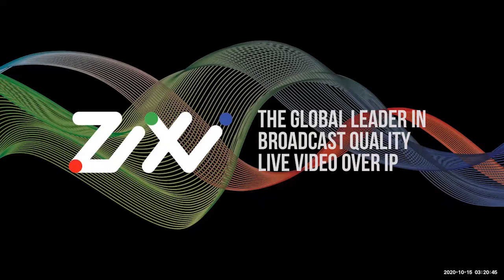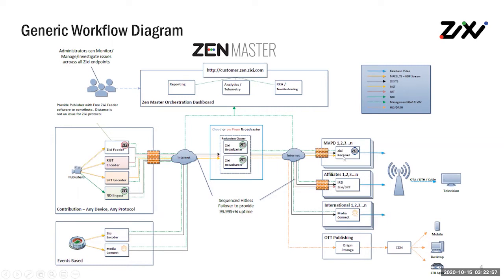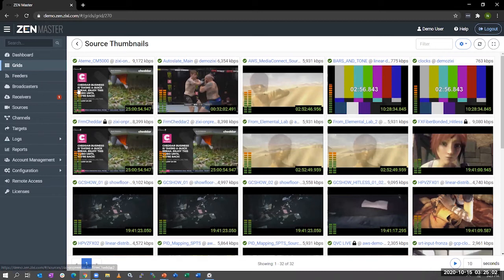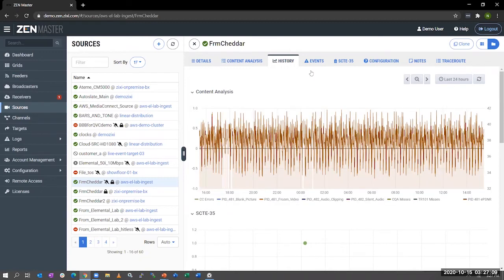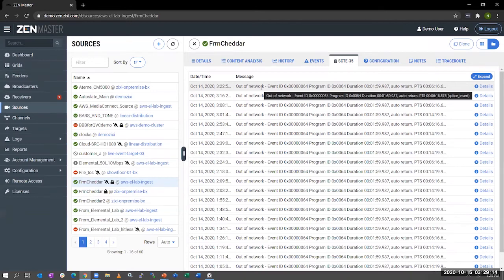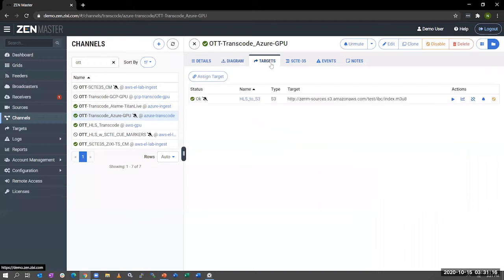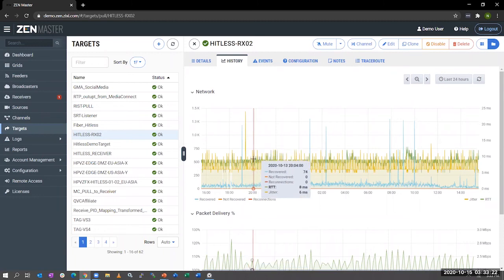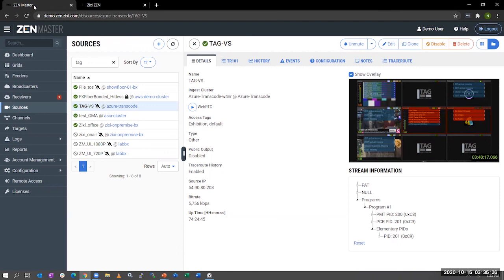Zixi ZEN Master Demo NAB New York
Introduction to the SDVP and ZEN Master Demonstration from NAB Show NY 2020.

The Zixi SDVP enables reliable broadcast-quality video delivery over any IP network, any protocol, any cloud provider and any edge device, making it easy and economical for media companies to source, manage, localize, and distribute live events and 24/7 live linear channels in broadcast QoS, securely and at scale. Zixi's ZEN Master virtual control plane enables live video orchestration and stream management providing control over large, complex network environments.